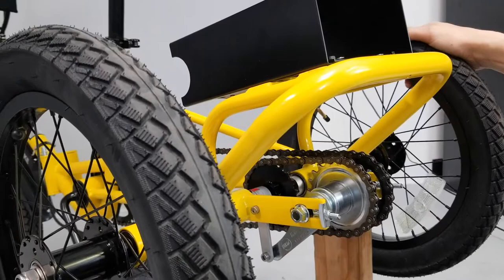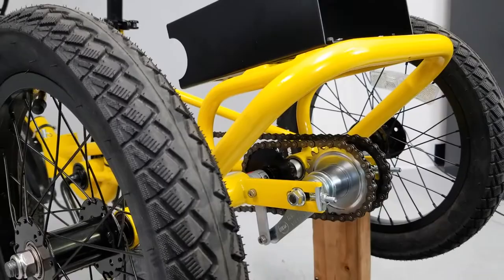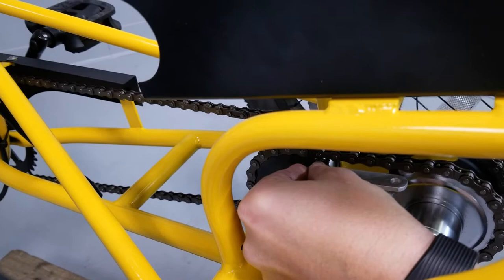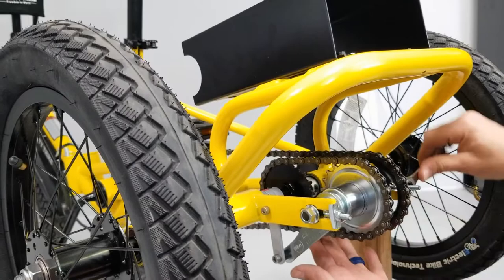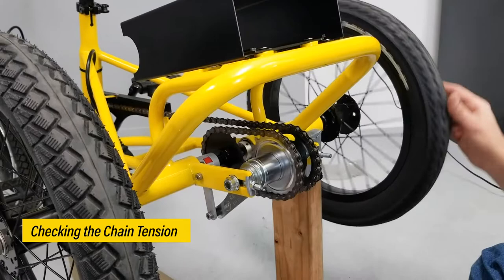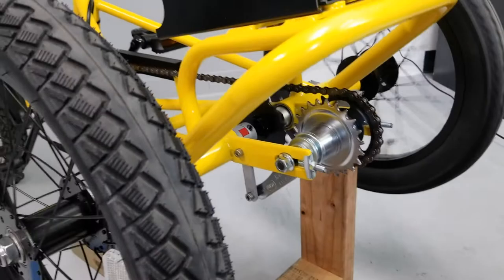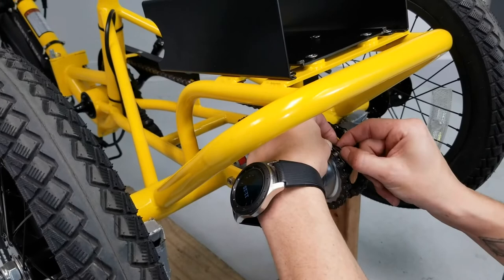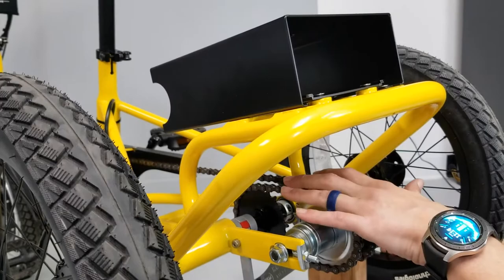Liberty Trike | Finding and Fixing the Rear Noises on the Liberty Trike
In this video, we'll show you how to find and fix, the rear noises on an Liberty Trike.

Our staff receives your emails and voice messages outside of business hours and will always do their best to follow up as soon as possible.